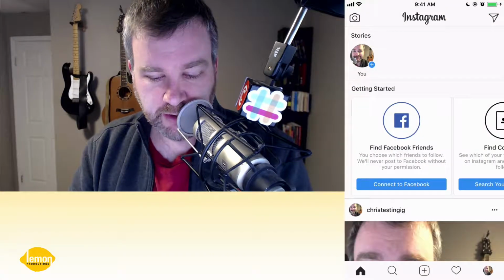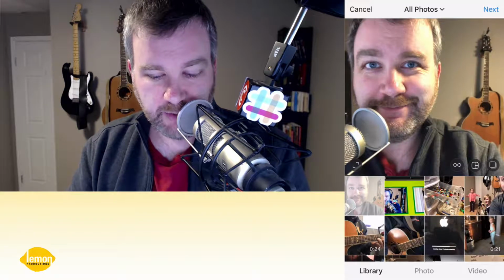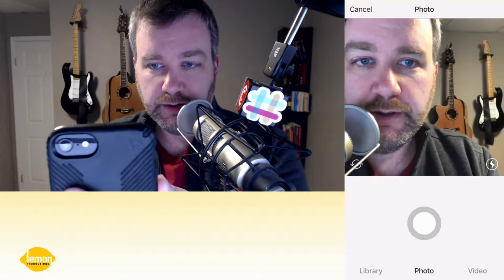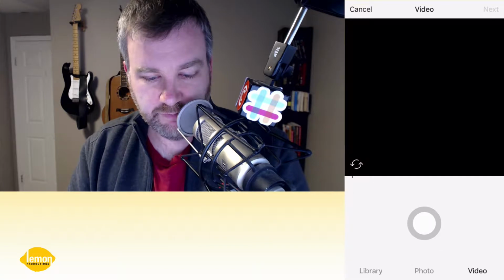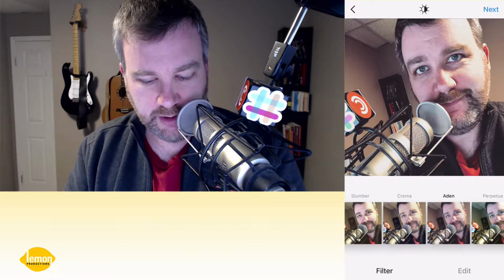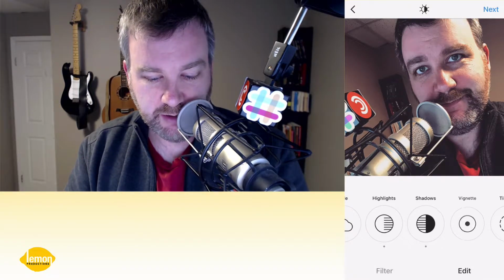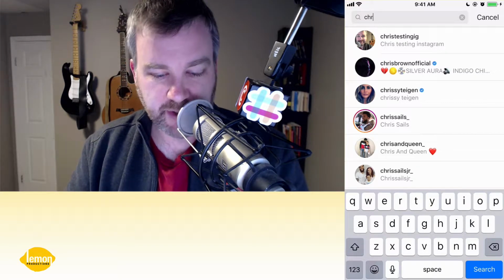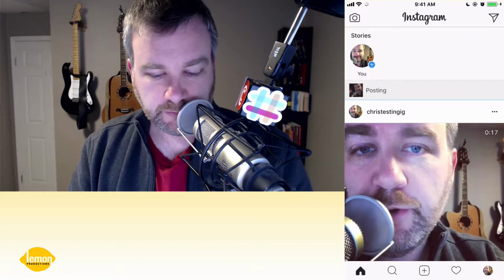How to Instagram 101 - 3 Publishing Your First Photo or Video on Instagram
A walk through of how to get your first video and your first photo published to your Instagram account.